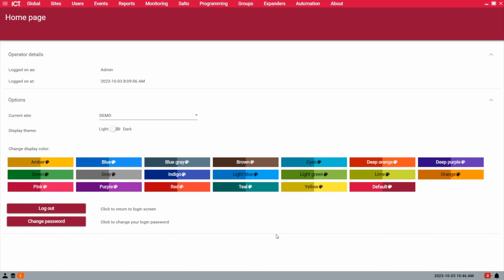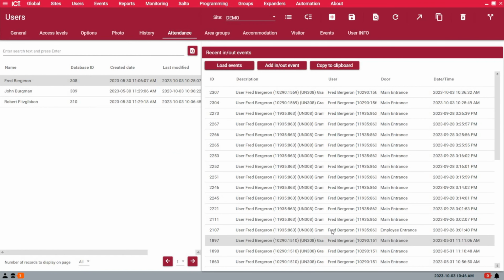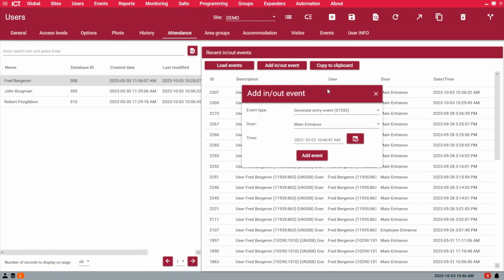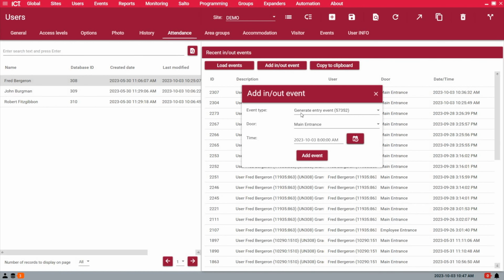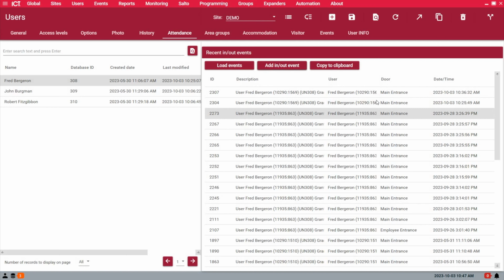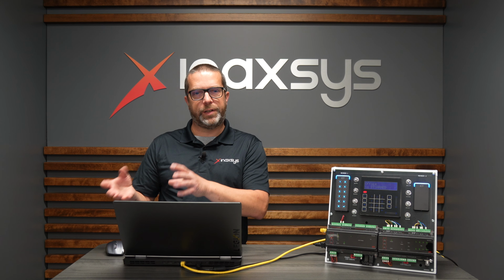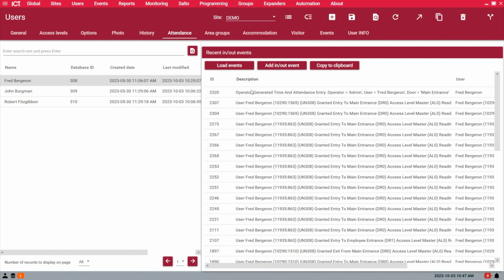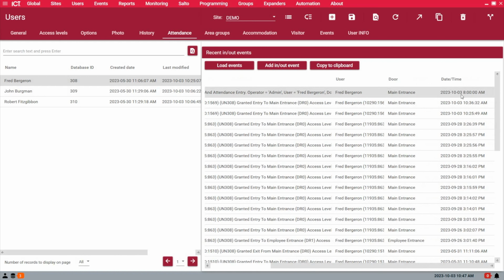How to Add Entry or Exit User Events for Attendance Reports in ICT Protege GX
Join Frederic L. Bergeron, Director of Technical Support at Inaxsys, the official distributor of ICT access control systems in Canada, as he demonstrates the precise process of adding entry and exit user events for comprehensive attendance reports in ICT Protege GX. This tutorial empowers you to optimize your access control management for attendance tracking. Stay informed with Inaxsys for more professional tutorials and insights.